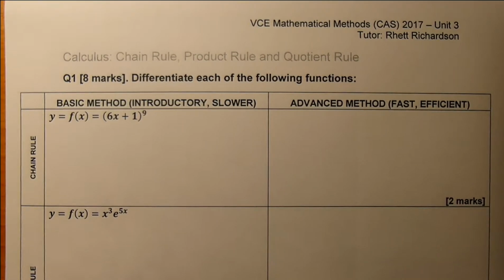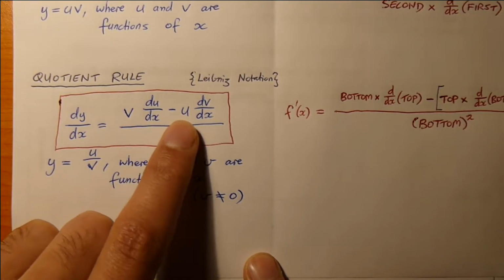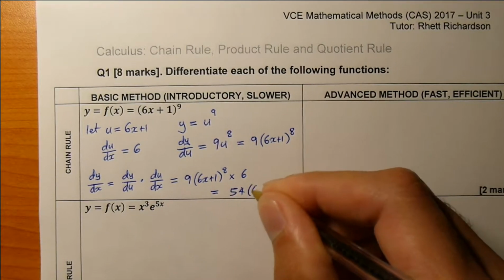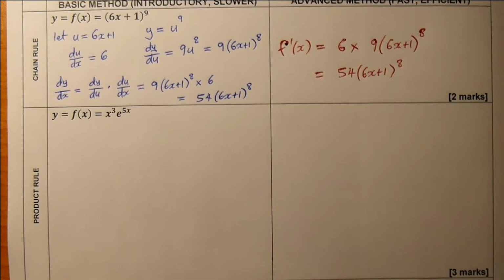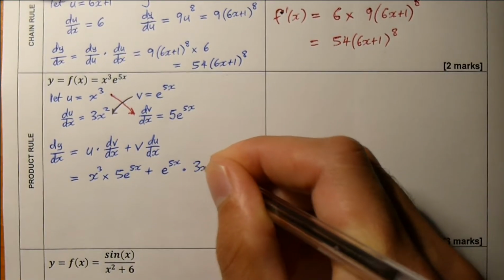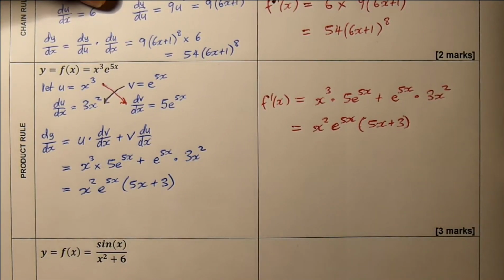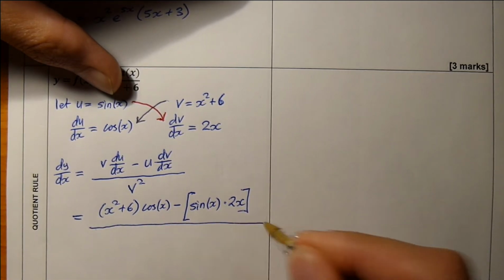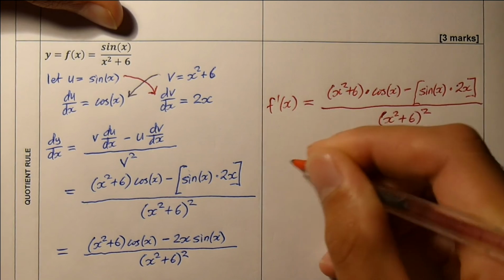VCE Maths Methods - Unit 3 - Calculus: Chain, Product and Quotient Rules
Step-by-step worked solution for finding the derivative using chain, product and quotient rules.

Unit 3: Outcome 1, page 75
Key knowledge: the chain, product and quotient rules for differentiation